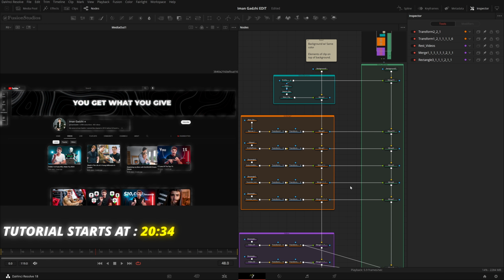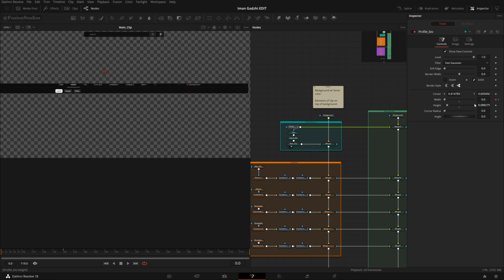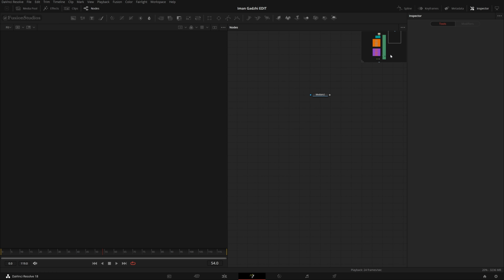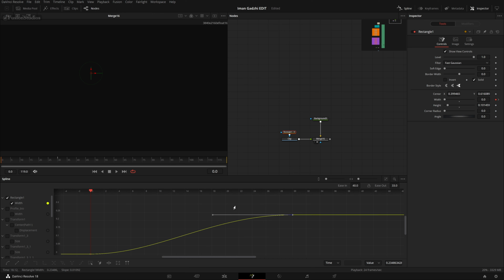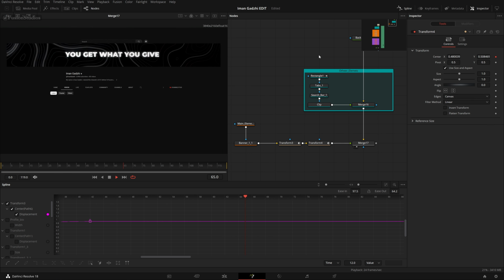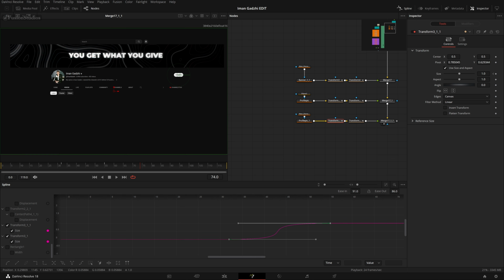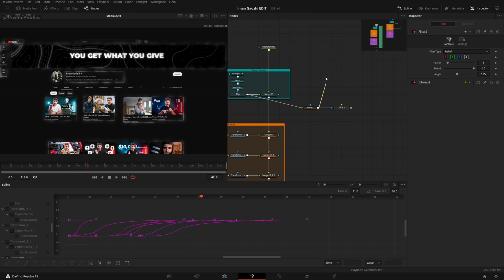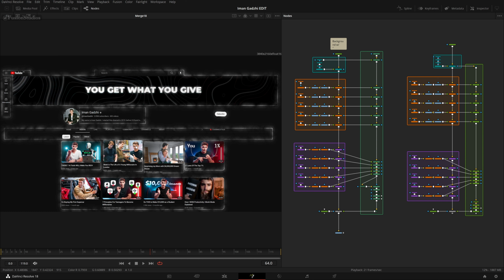How to Animate Like Iman Gadzhi | Davinci Resolve Beginners tutorial | Part - 01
hope I was able to add some value 🙏

VideoStamps :
00:00:00 - Start
00:00:07 - Intro
00:00:38 - What are we making ?
00:03:03 - Understanding Concept...
00:03:56 - Explaining Mask
00:20:42 - Actual Tutorial From Scratch
00:22:26 - Adding the background
00:25:04 - Masking the clip
00:27:44 - Animating the mask
00:33:14 - Adding other masks
00:36:06 - Using transform node to animate
00:43:05 - Copying the node line & making lil' changes
00:55:04 - Adding Video Elements
00:57:53 - Animating Video Elements
01:01:57 - Adding Glowy Border
01:11:14 - Outro